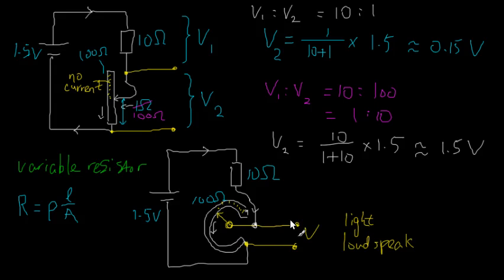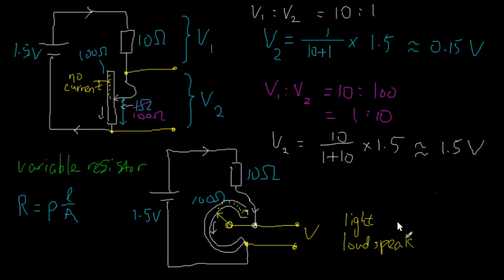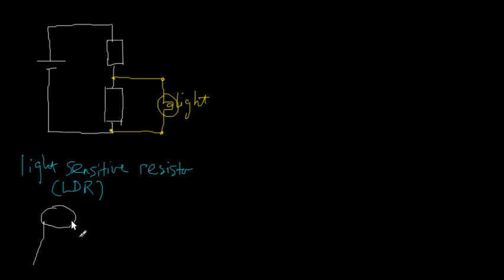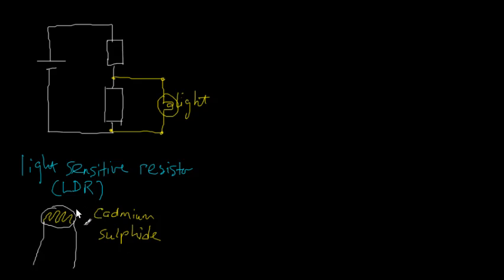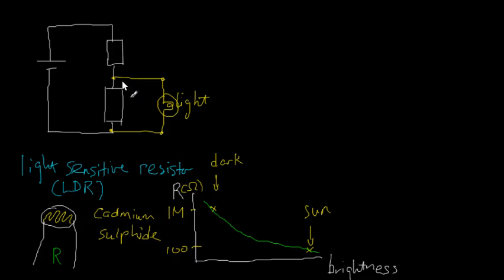194 Light dependent resistor and automatic lighting